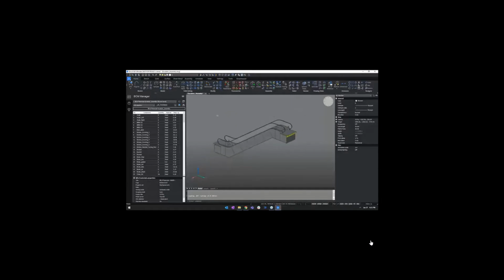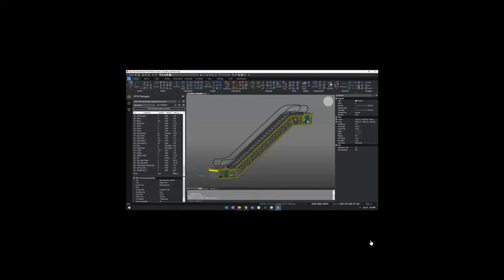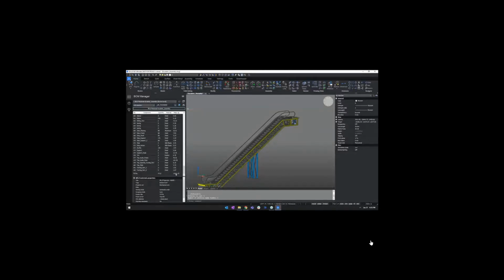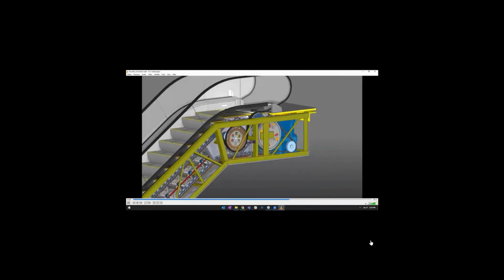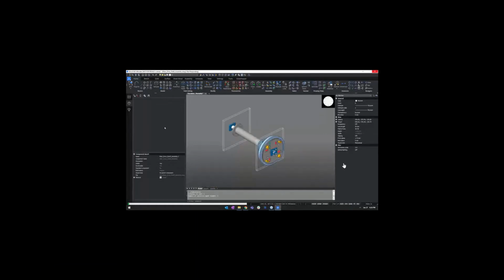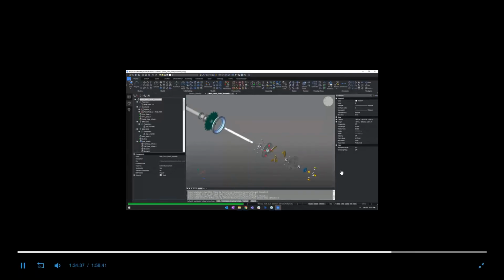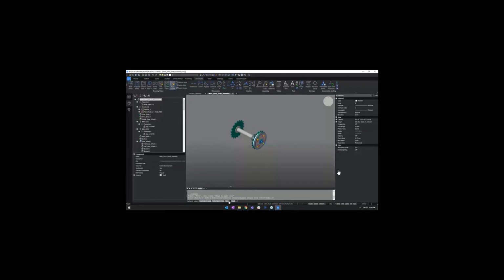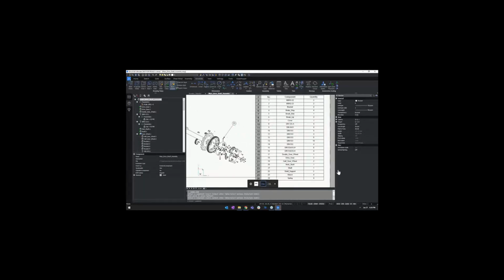BC MECH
This demo again was given to the reseller but it still works for a short demo for someone who wants to see its capabilities. Mechanical is geared for more parts and assemblies.